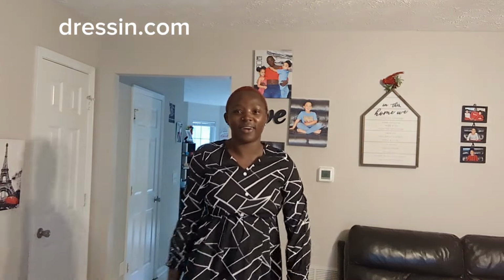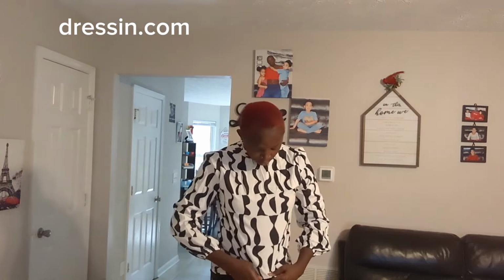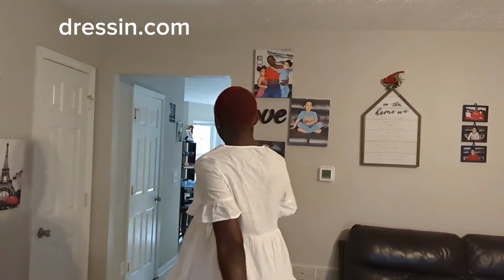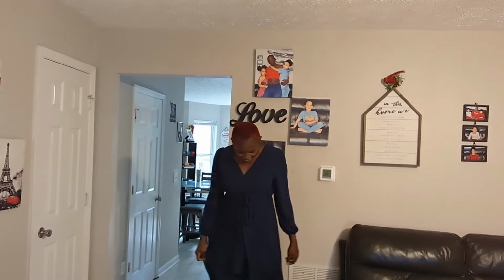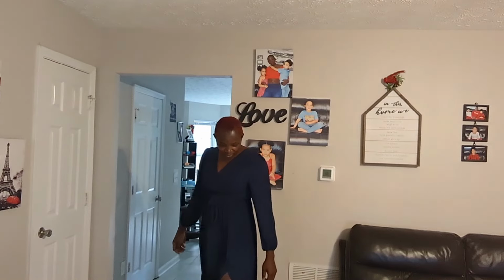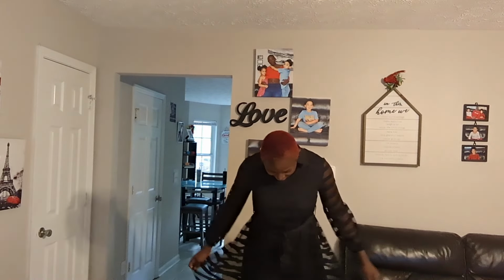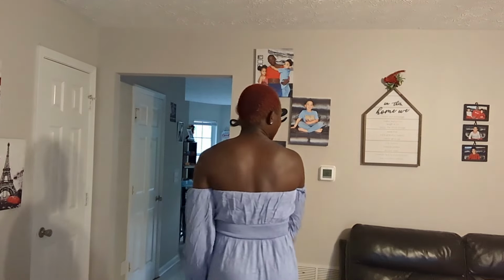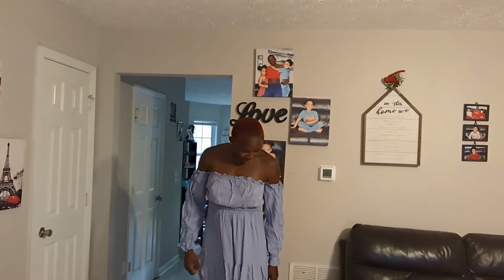Fashion Clothes Unboxing From Dressin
I love everything I got from Dressin.com

Want work from home?

My company is giving away free vacation! Enter to win